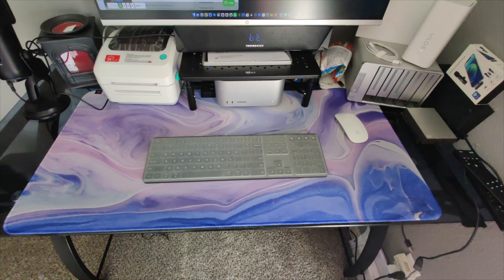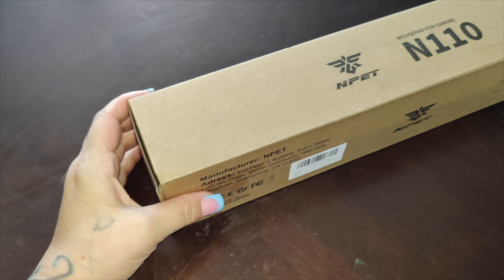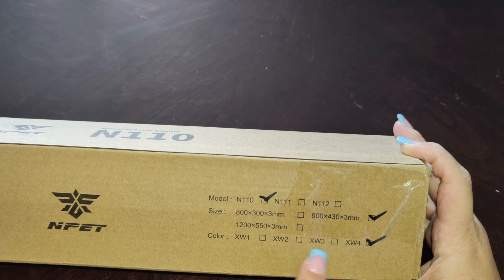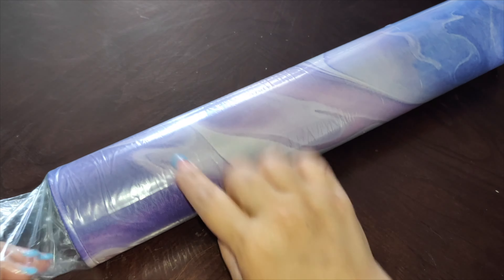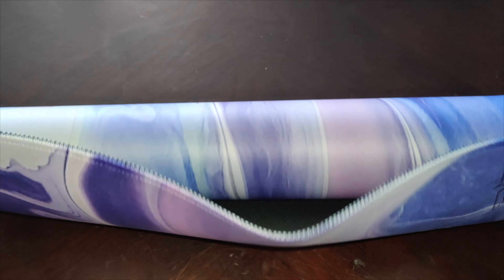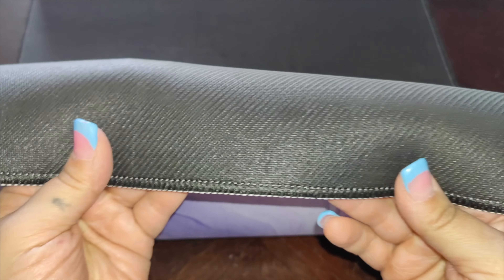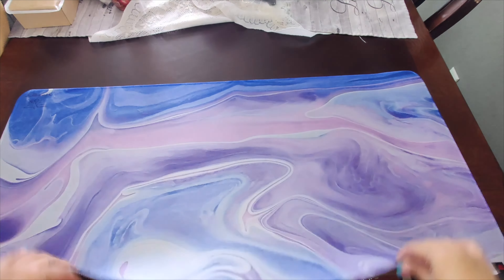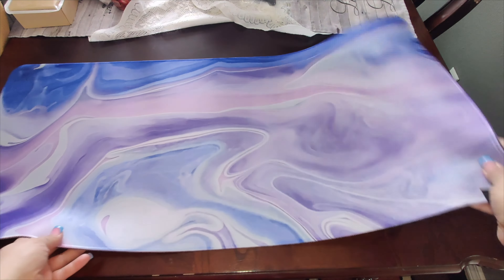XX Large Gaming Mouse Pad with Superior Micro Weave Cloth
The extended mouse pad adopts a textured micro-weave cloth surface on the cover with enhanced command to balance glide and control. The performance-tuned surface optimizes mouse tracking accuracy for both optical and laser sensors.

The anti-fray mousepad addresses these issues with an advanced cloth textile chosen only after countless hours of testing. Stitching along the edges of the surface ensures it will never fray or peel. Spilled drinks or accidents are no match for the spill-proof coating that makes liquids slide right off the surface. Easy to clean with a damp cloth

This XXX-Large mouse pad provides ample room to fit your gaming mouse, full-size mechanical keyboard, and other desk items. Keep your desk clean and uncluttered with the freedom to configure your setup as desired. Perfect for gamers who use a lower DPI or need more room to maneuver.